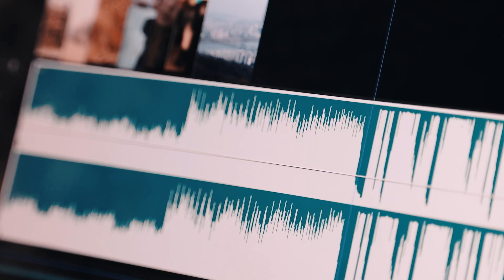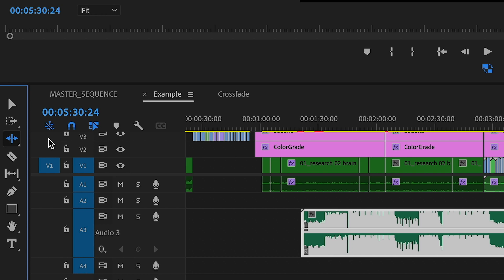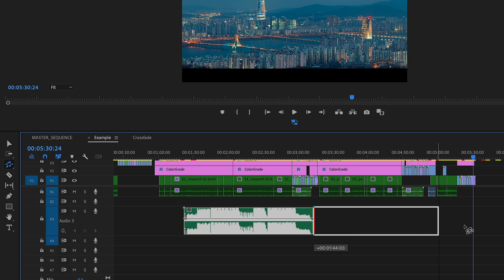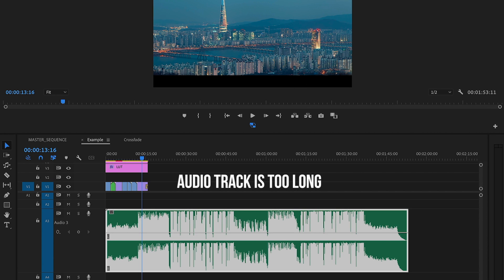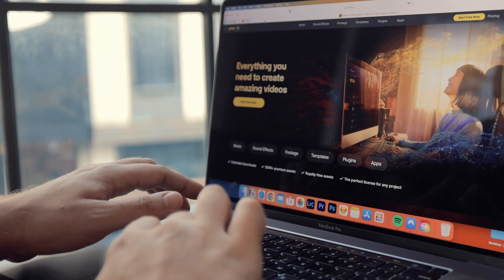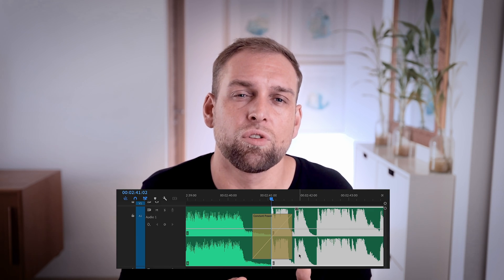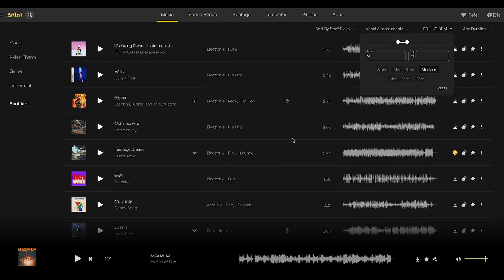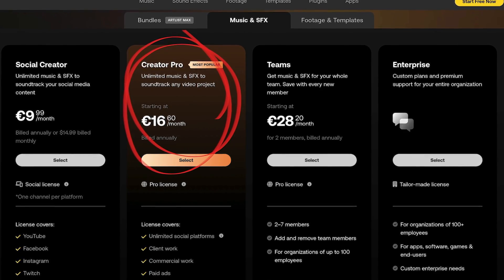Match ANY music to your VIDEO | A.I. 'Remix' Tool Premiere Pro (How To)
Hi guys, today in today's video editing tutorial I will explain how to match ANY music to your VIDEO utilising the new amazing Remix Tool in Adobe Premiere Pro CC 2023. In this short filmmaking tutorial I will explain how to sync audio and video in premiere and make any song a custom length that matches music with your video. Editing your b-roll the beat is important so your video feels cinematic. The Remix function is definitely one of my my favourite new audio editing tips that allows to merge songs with a video. Please let me know what you think!

🎥 GEAR I USE:
VIDEO LIGHTS:
SMARTPHONE GIMBALS:
DJI OM5
SMOOTH 5